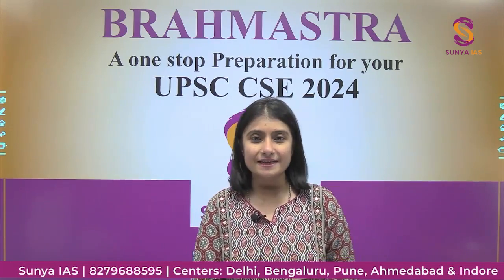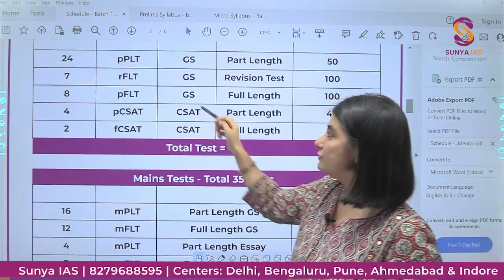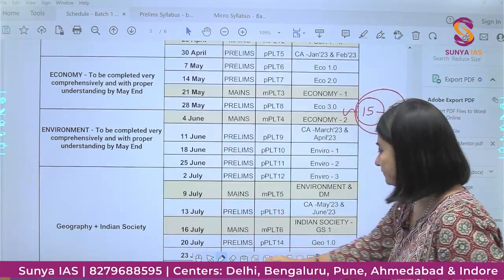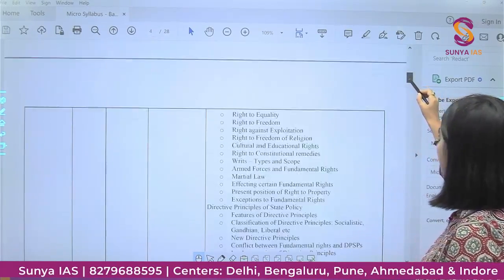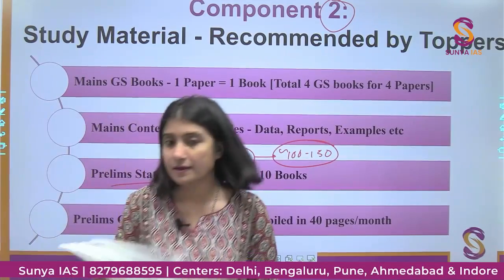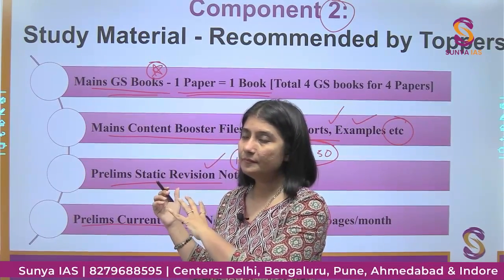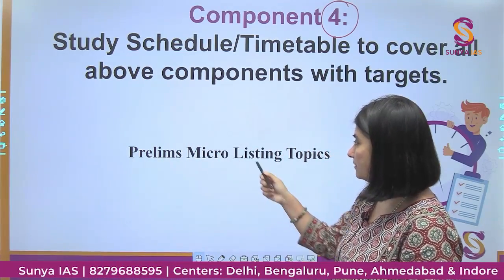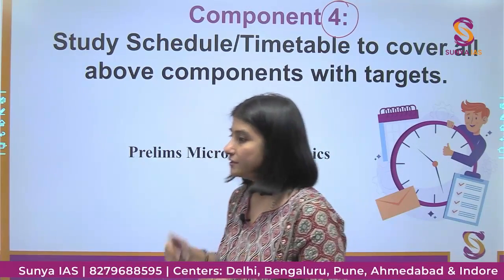Brahmastra 2024 | One Stop Solution for UPSC CSE 2024 | Integrated Test Series | Sunya IAS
Components of Sunya IAS Test Series:
1. 35 Mains Tests [Sectional + GS + Essay]
2. 45 Prelims Tests [Sectional + Full Length GS + Essay]
3. Prelims Static Notes - To the point Nature & Comprehensive Quality
4. Prelims Current Affairs Notes - Recommended by many Toppers!
5. Mains GS Books for 2023 - All 4 Papers - ONE STOP SOLUTION with Current & Static
6. Mains Content Boosters -Aims to Enhance your marks in every Mains answer
7. Mentorship- Proper handholding in every phase of your preparation
8. Study Time Table- A perfect Micro time table to give you a right direction

All you need for your UPSC CSE at one place

A scientifically designed program, leading you to 360 degree coverage of syllabus.

Focus on Fundamental understanding of each subject:
Each subject is broken down into modules and prelims and mains tests are scheduled in a scientific way for maximum retention.

Most Comprehensive and concise material :
Get the best study material for static and current affairs from the Best Content Team.

Most Relevant and Best Quality Questions as per UPSC standards:
Test Series will consist of Most Probable Questions from exam point of view. Our team is working 24*7 to ensure that most targeted questions form the part of our Test Series.

Marks Booster Session:
Discussions to follow every test, on how to tackle each question and score more marks.

Model Answer perfection:
At Sunya, we try to ensure that model answers provided by us are to the point and relevant. We will give the model answer as if it has to be replicated in the final exam.

Evaluation and Feedback:
Comprehensive evaluation and customized feedback are part of this Test series. We will ensure that feedback helps you to improve better in every subsequent Test.

Support:
Team Sunya will be available to support you in improving your answers and get them better!